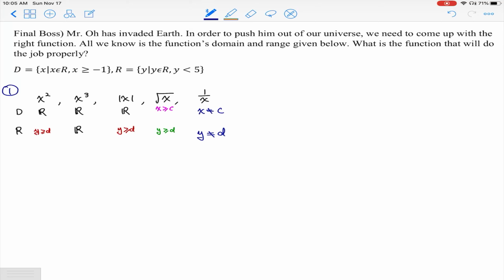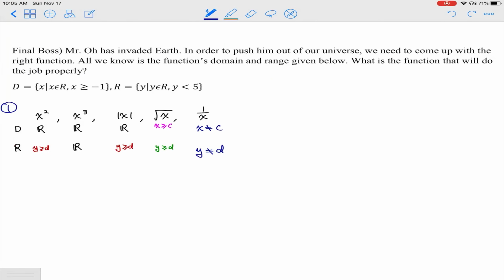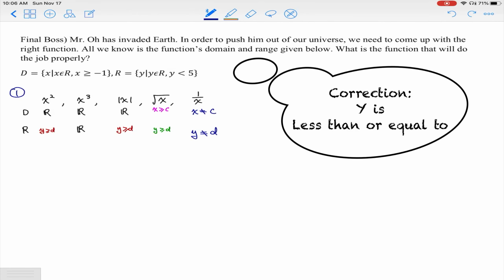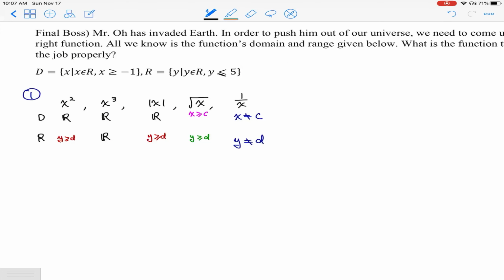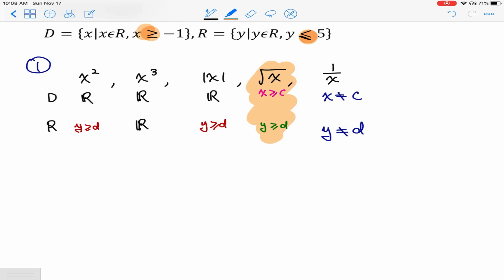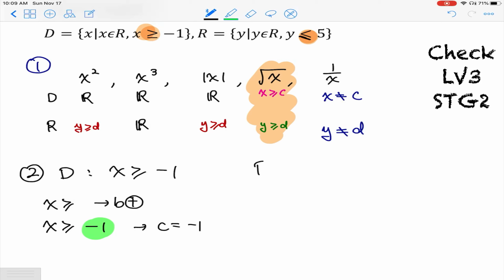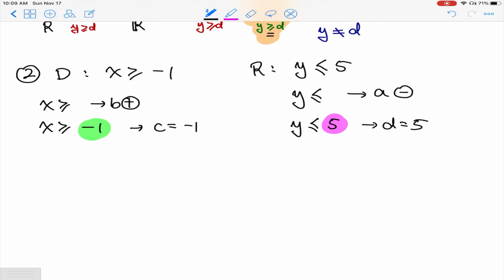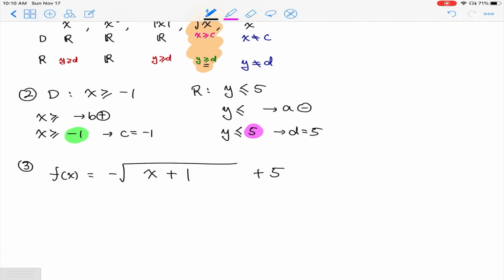Transformation LV 3 STG 3